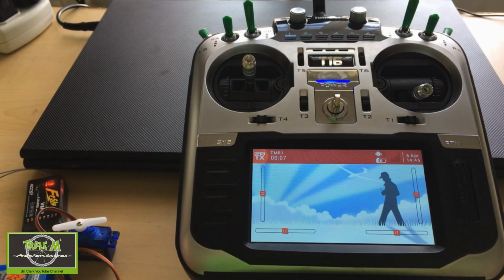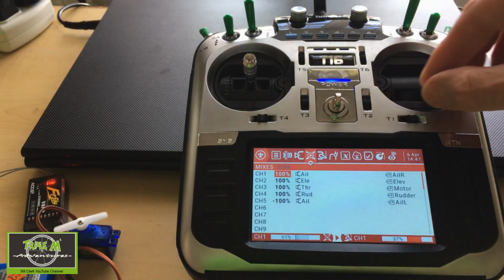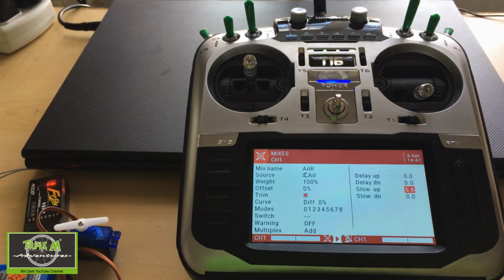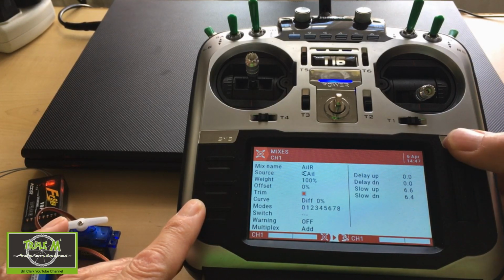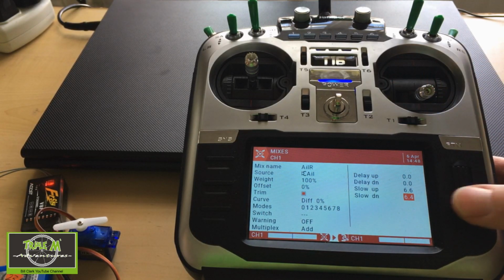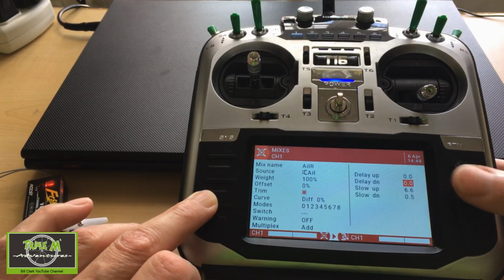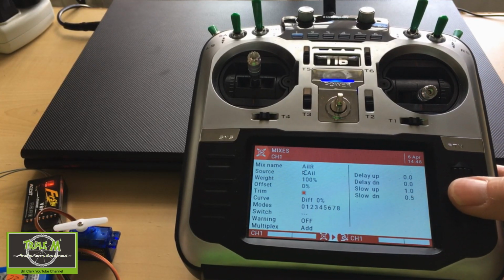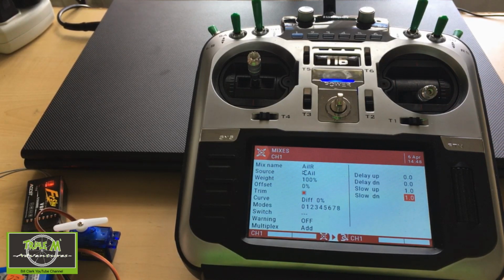Jumper T16 Slowing Servo Speed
A short video prompted by one of my subscribers it was a good question about slowing servo speed.

I hope you all found this video useful.

Happy Flying.